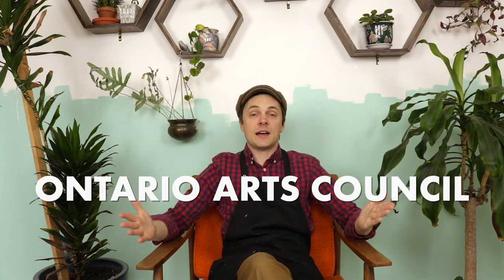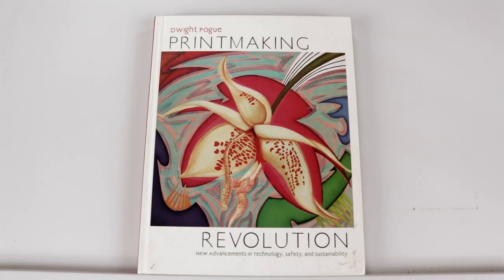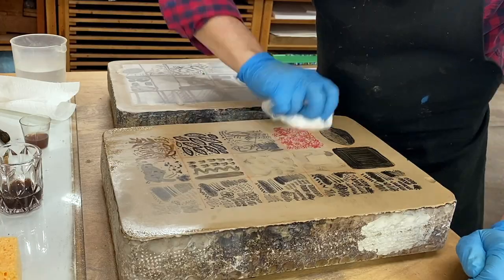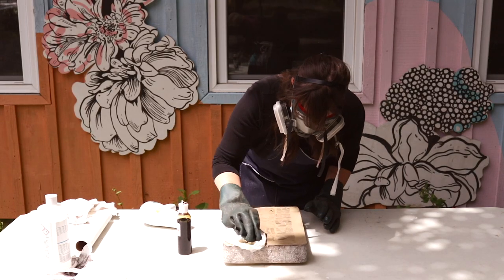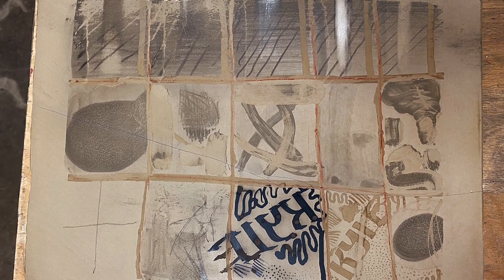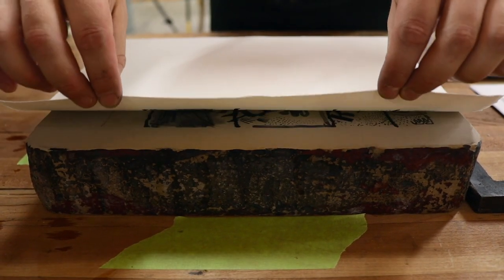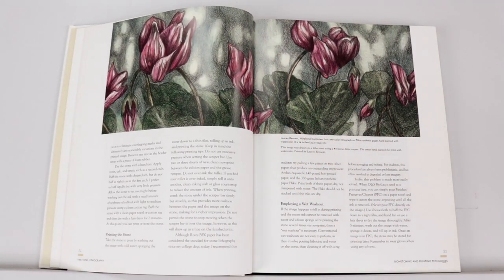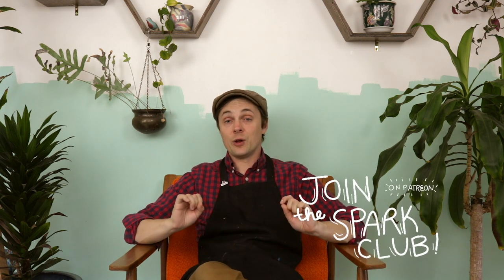PRINTING our test LITHOGRAPHY STONES 👏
Our journey into non-toxic/low-toxic stone lithography continues in this episode of Artist Confessional. In this video we etch our stones, both a quick etch and a traditional etch, and we print our stones!

⏰ TIMESTAMPS:
0:00 Intro
1:15 Music by Amery Sandford
1:45 Preparing the stone for the first etch
3:48 Applying the first etch
8:23 Washout phase
13:17 Roll up with leather roller
18:56 Applying a quick etch
20:37 Printing Kyle's stone
22:51 Chrissy preparing a traditional second etch
24:41 Printing Chrissy's stone
26:27 Wrap-up and final thoughts

🐌MAIL:

Spark Box Studio
885 County Rd. 5
Picton, ON
K0K 2T0